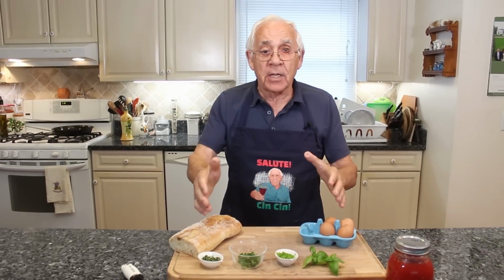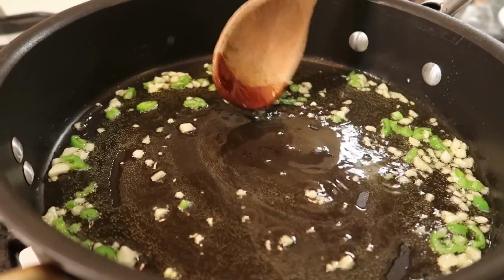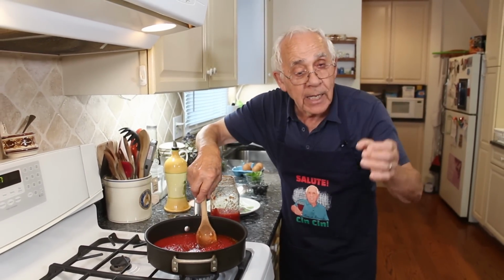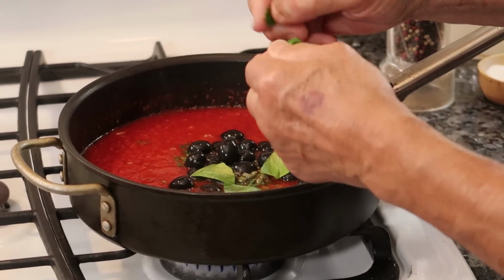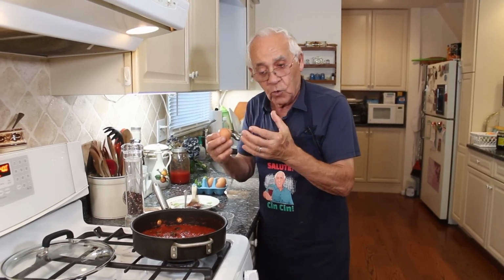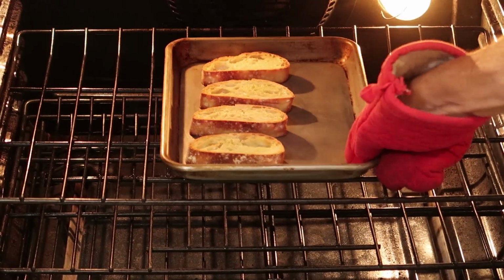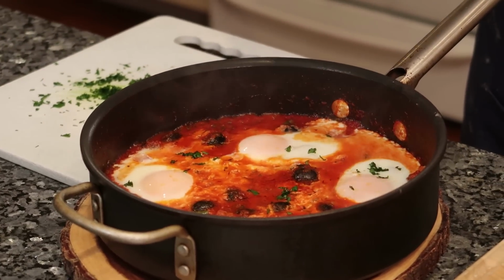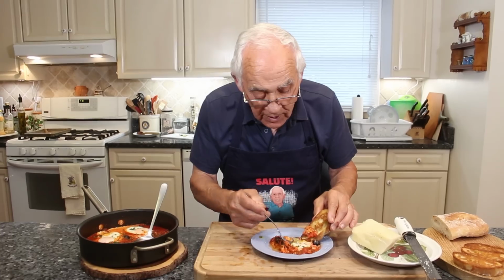Eggs alla Puttanesca Recipe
Today I would like to share with you my Eggs alla Puttanesca Recipe.